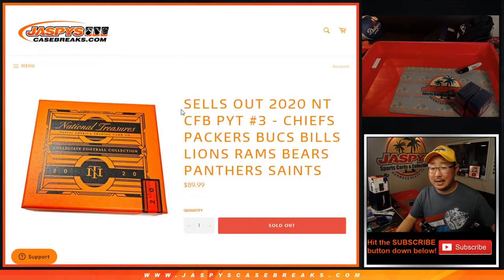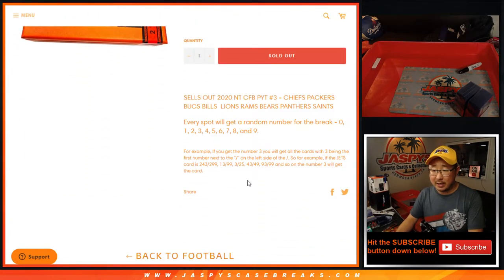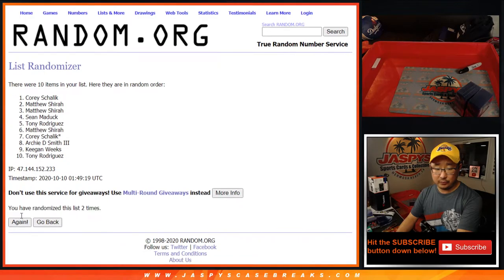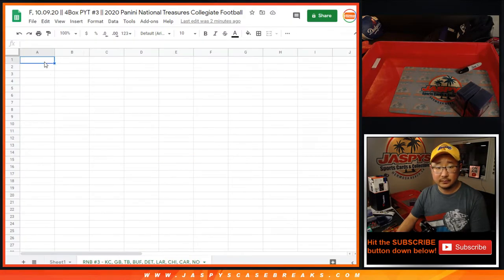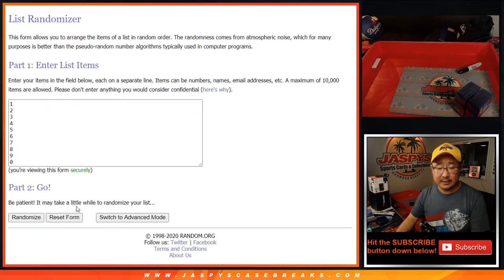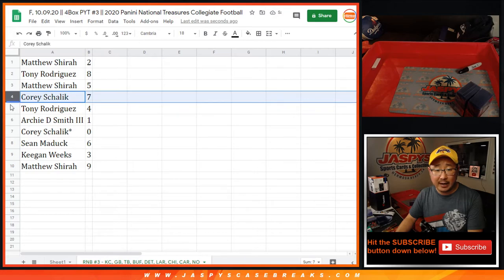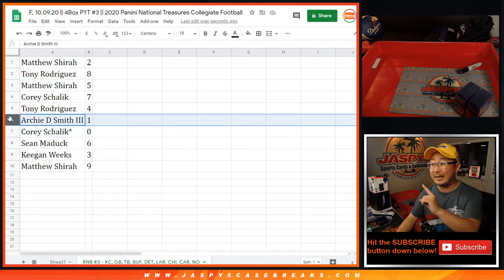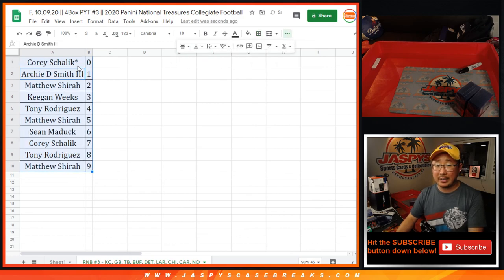RNB || F, 10.09.20 || PYT #3 || 2020 Panini National Treasures Collegiate Football